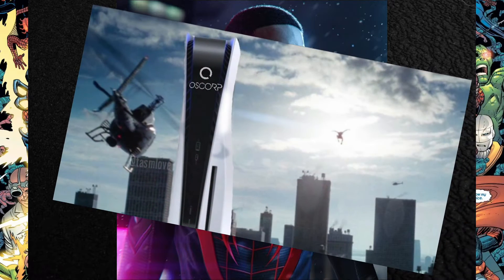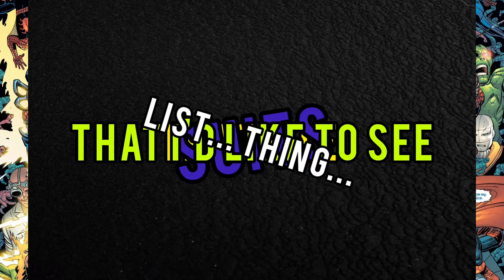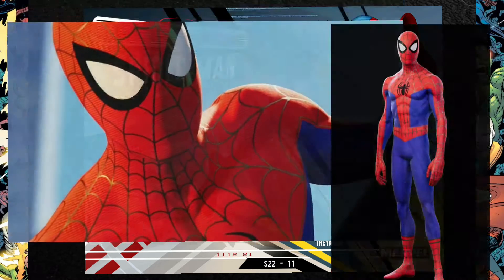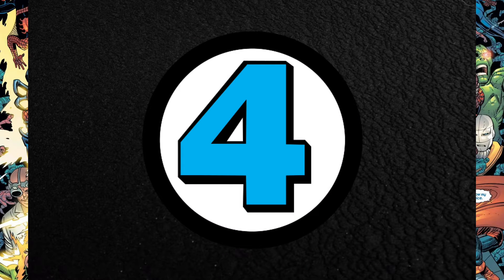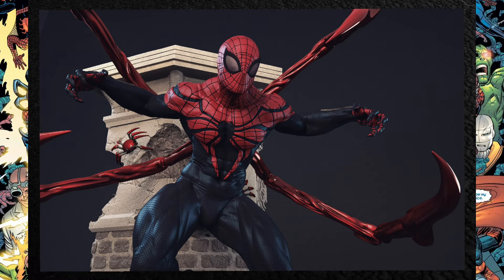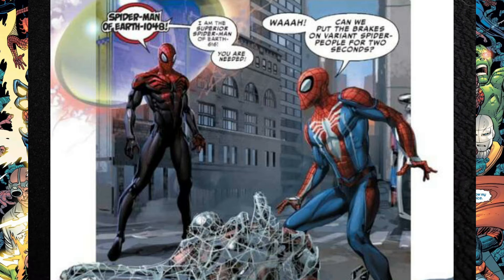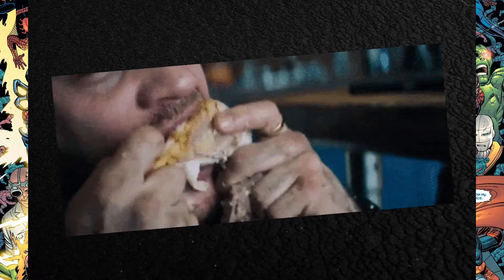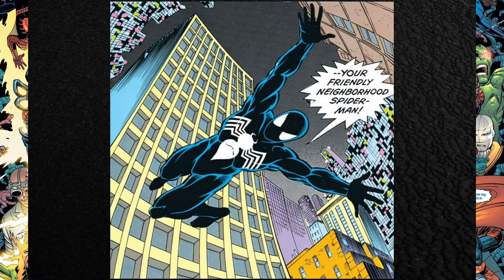TOP 5 SPIDER-MAN ALTERNATE SUITS FOR SPIDER-MAN 2 (PS5)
Let's chat about some of the alternate suits we could see in the next spider-man game.